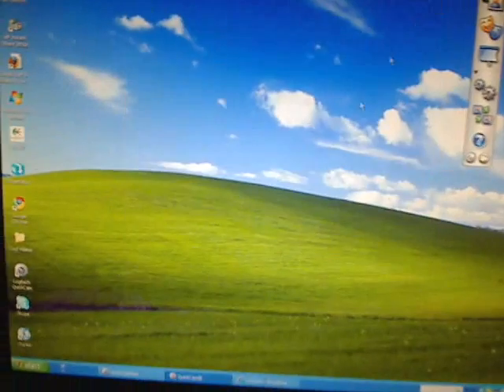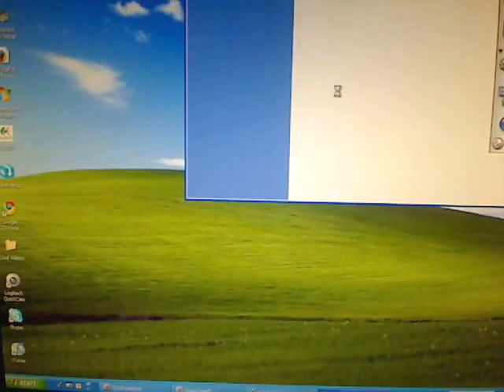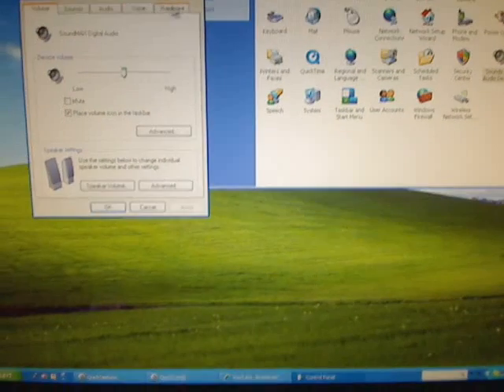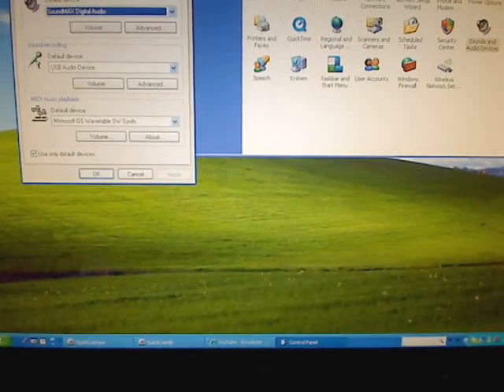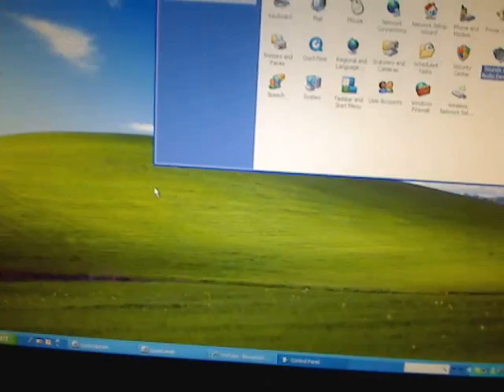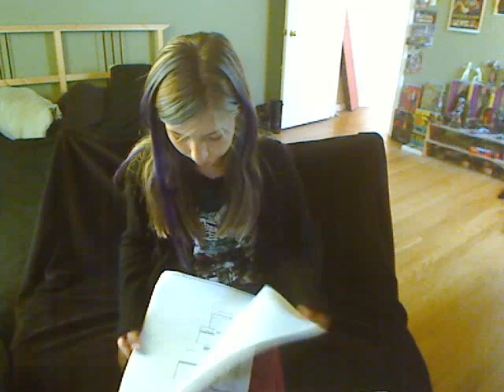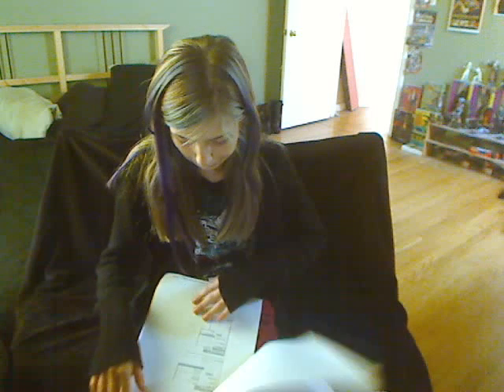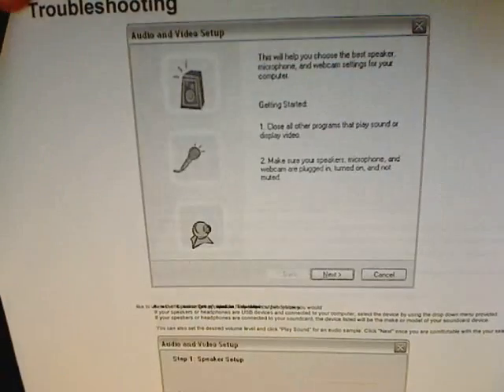How to Troubleshoot a Logitec Quickcam 9000 when no sound.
1. Use QC1180 Logitec install icon\
2. reboot
3. go to device manager
4. if logitec mic thousand has yellow tag disable by selecting
5. then reboot
6. go to device manager
OH HECK JUST WATCH MY VIDEOI AINT GONNA TYPE ALL 31 STEPS!
jk
but really. i dont ahve time right now.
got to go to 4H
k bye